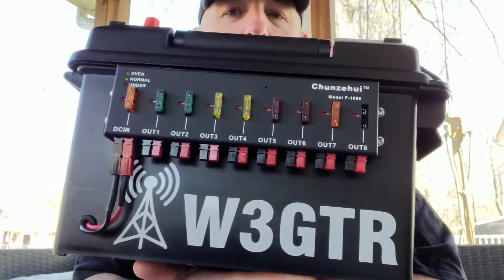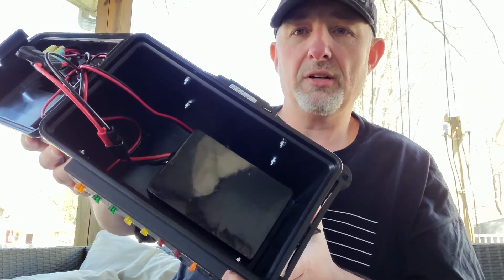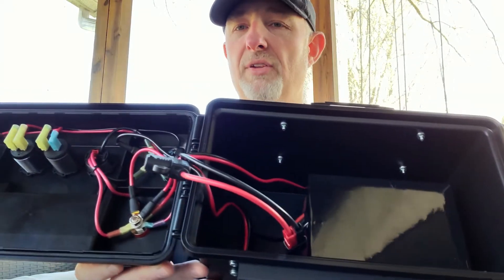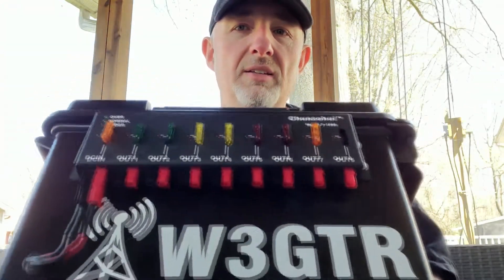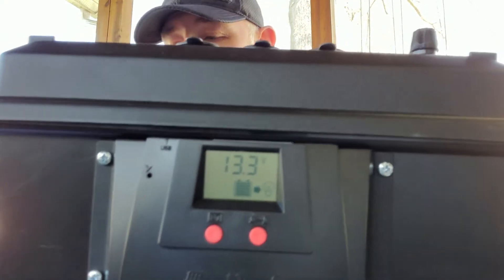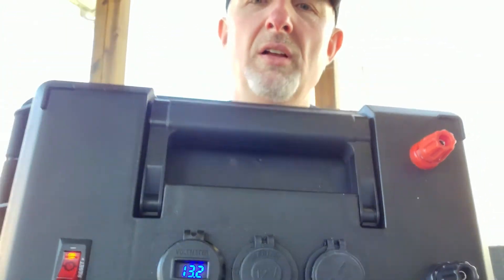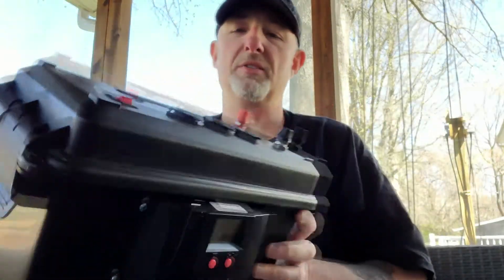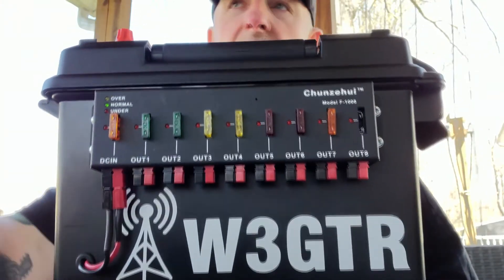Battery Box Build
A quick video of my battery box build for portable and emergency communication.

Bioenno Power LiFePO4 Battery BLF-1220AS

Chunzehui F-1008 Horizontal 9 Port 40A Anderson Powerpole Distributor

Bioenno Power 20A Solar Charge Controller SC-122420JUD